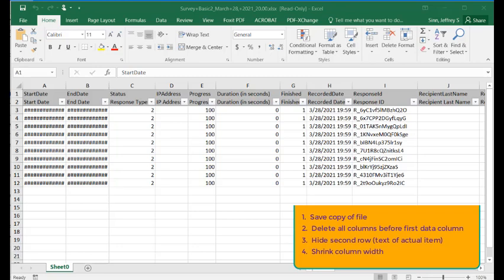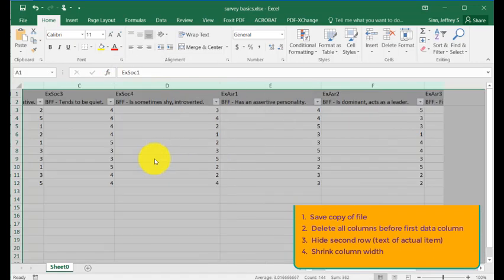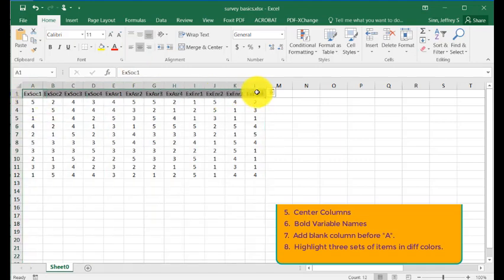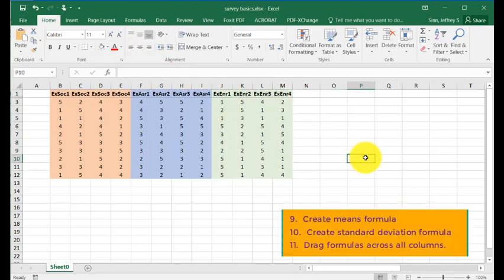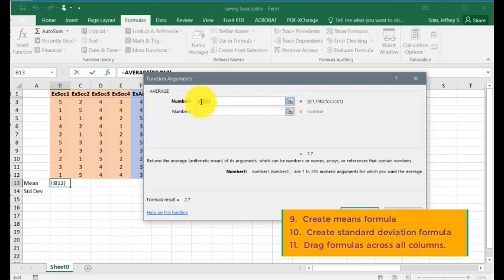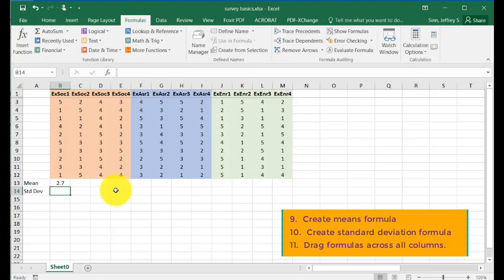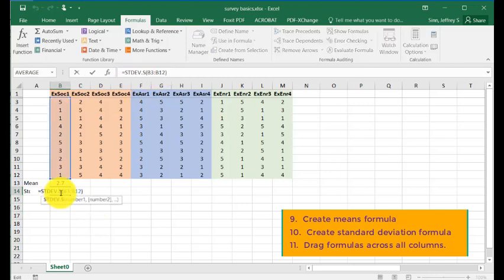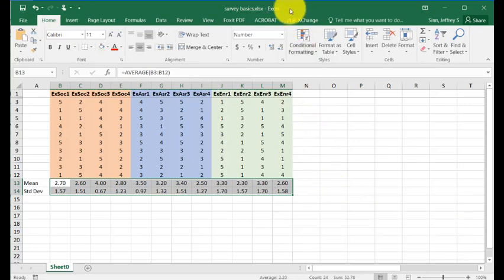Survey 1, Part B (R4)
Guidance on part 2 of the Survey 1 project (R4), exporting and manipulating data in Excel.